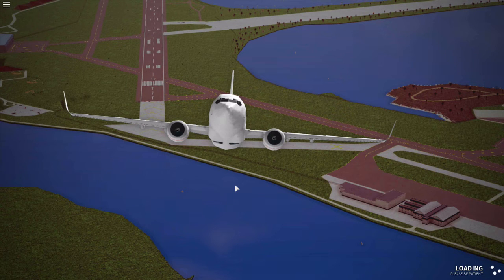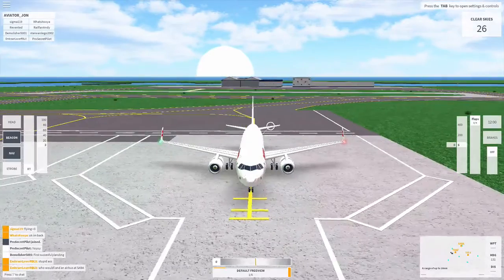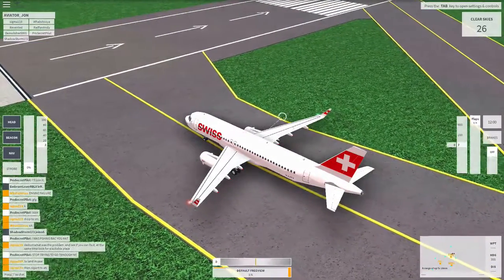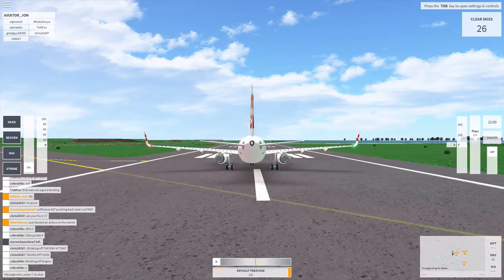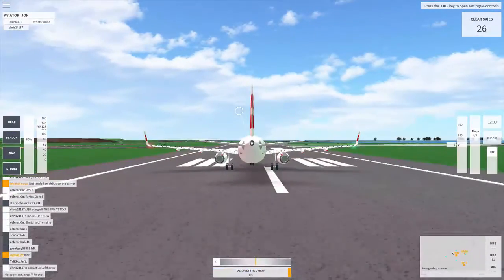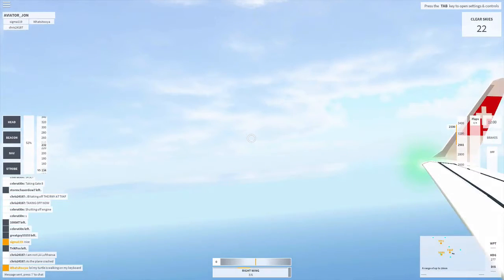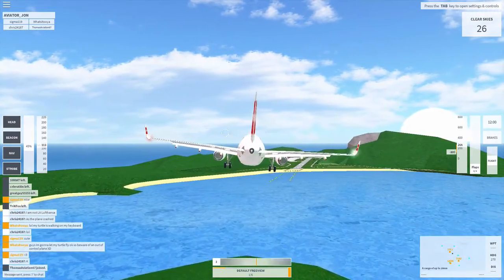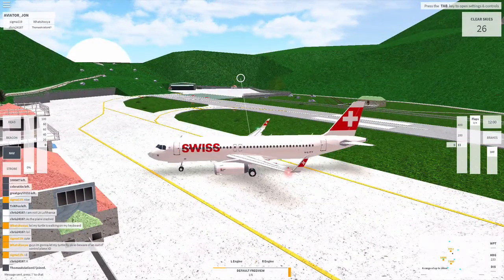ROBLOX: Velocity Flight Simulator Ep: 03 - Swiss Airlines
Thank you guys so much for watching!  Hope you enjoyed, and see you guys tomorrow. Can we get 20 likes?